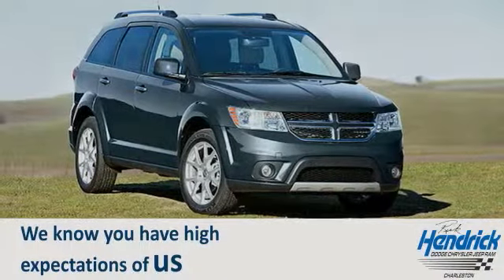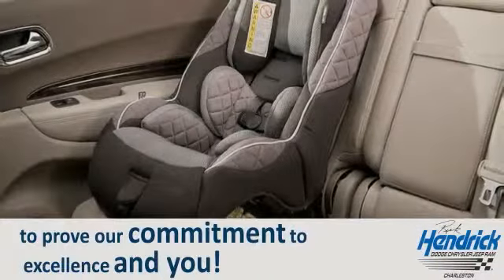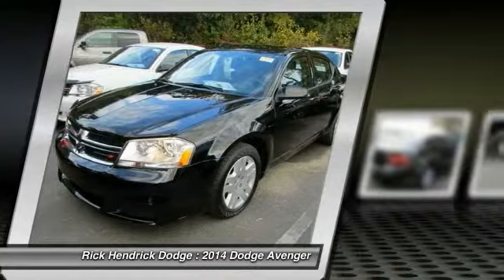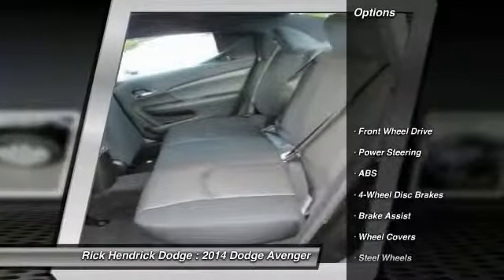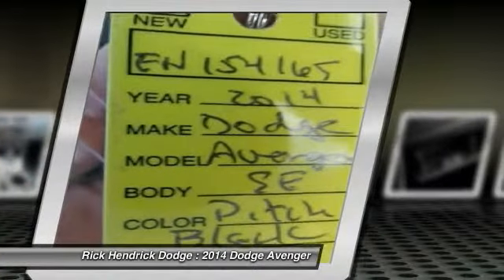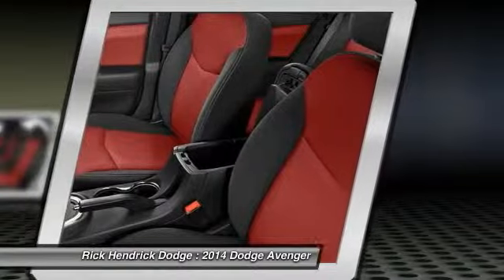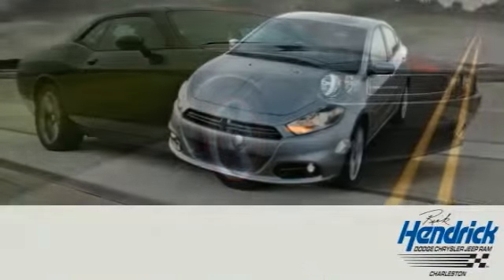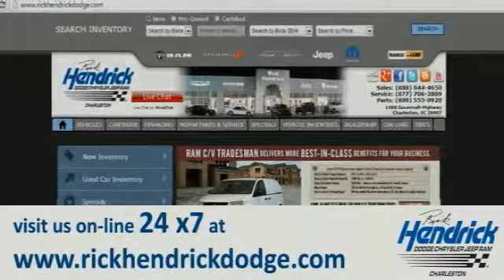2014 Dodge Avenger Charleston SC EN154165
SE trim, Black Clear Coat exterior. EPA 30 MPG Hwy-21 MPG City!